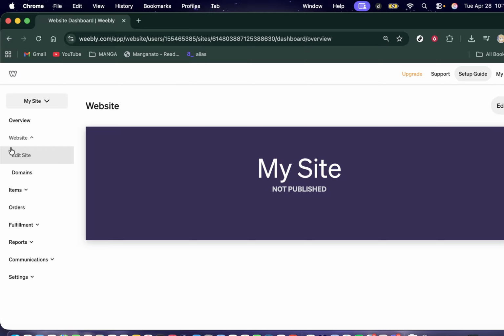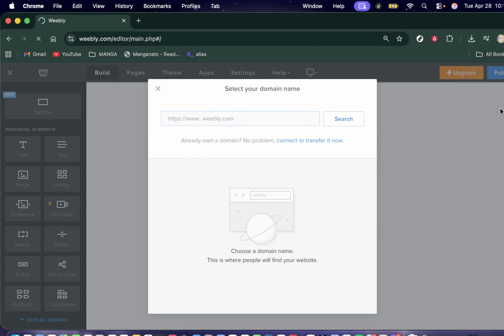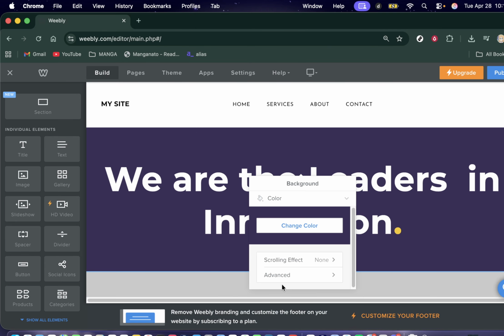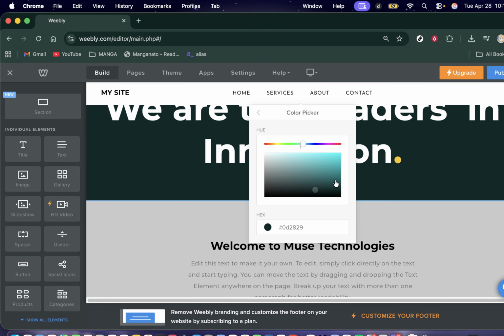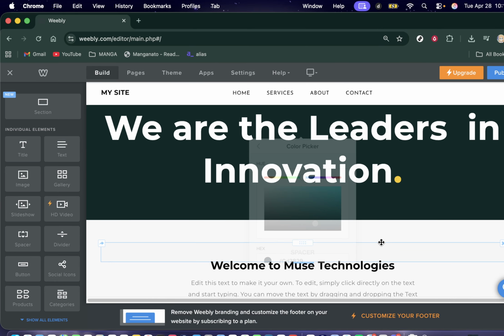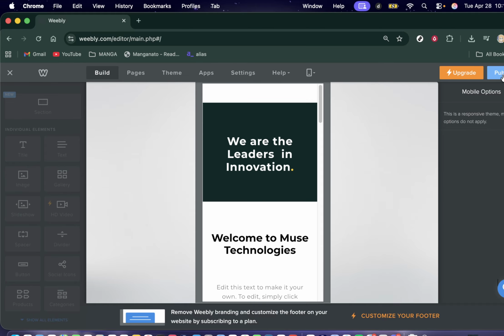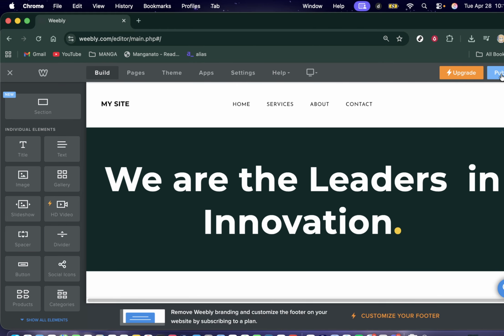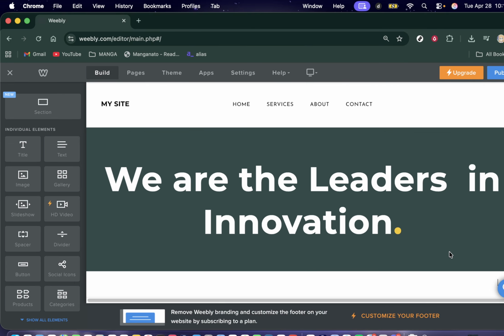How To Change Header Color Weebly (Easy Guide)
In this video, we discuss how to change header color Weebly, providing an easy guide for website header color customization. Learn how to modify your header background color within the Weebly website editor, ensuring your site looks great with a fresh header color. This Weebly tutorial covers the simple steps to achieve your desired web design changes.

00:00 Introduction
00:05 Open Weebly Dashboard
00:08 Click Edit Site
00:21 Enter Site Builder
00:32 Select Header Area
00:41 Edit Background Settings
00:52 Use Color Picker
01:09 Input Hex Code
01:17 Check Text Contrast
01:28 Adjust Overlay/Opacity
01:50 Preview Mobile View
01:58 Publish Website Updates
02:13 Apply to Different Headers
02:26 Conclusion and Tips